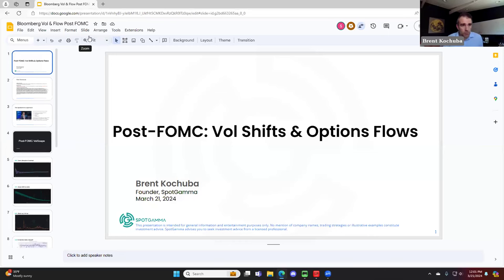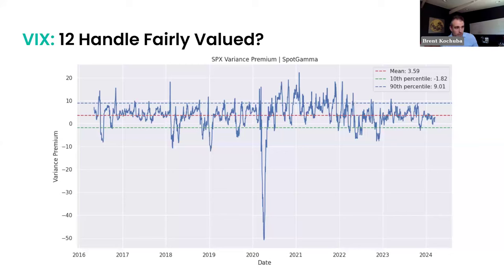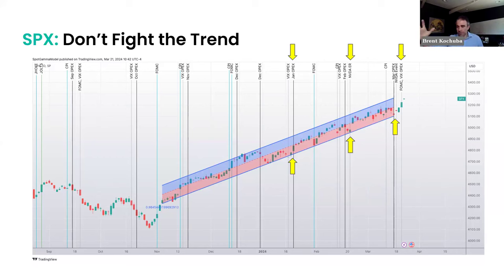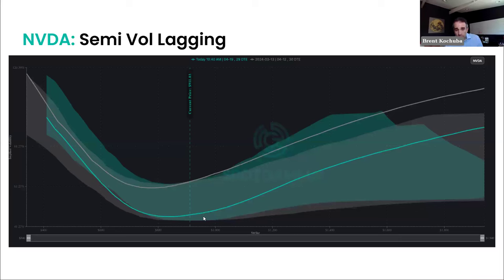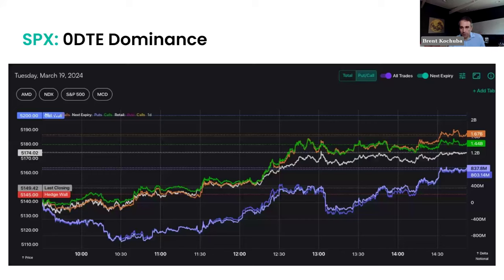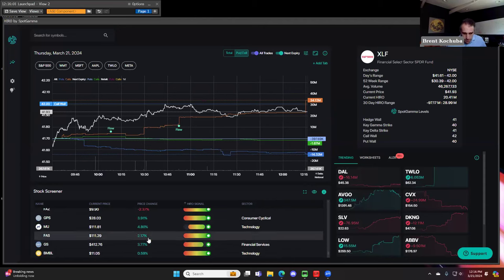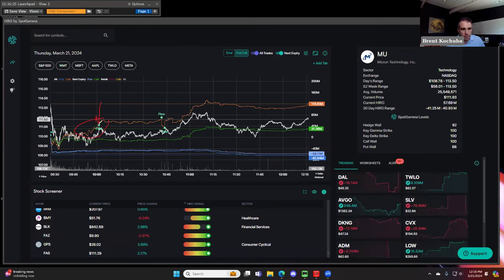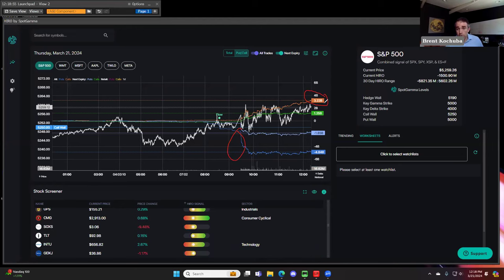Post-FOMC: Volatility Shifts and Options Flows | SpotGamma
Brent Kochuba, Founder of SpotGamma, delivers a Post-FOMC review of market dynamics, identifies moves in a few individual stocks (e.g. SLV), and highlights how SpotGamma HIRO works in real time.